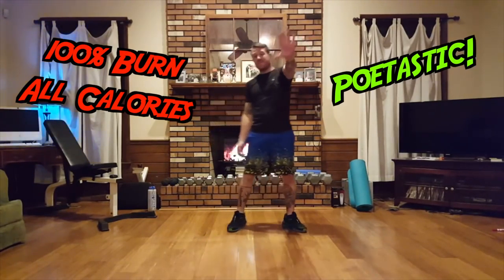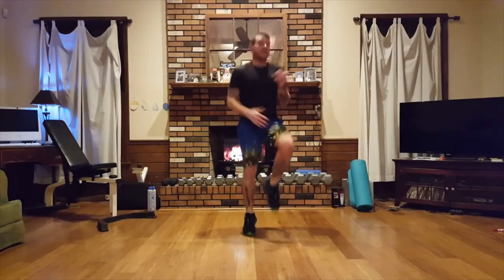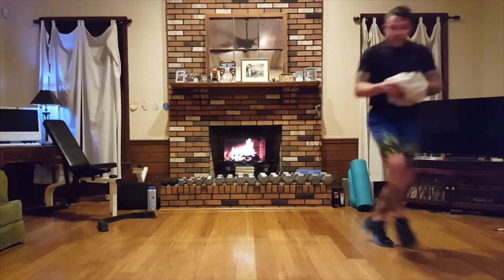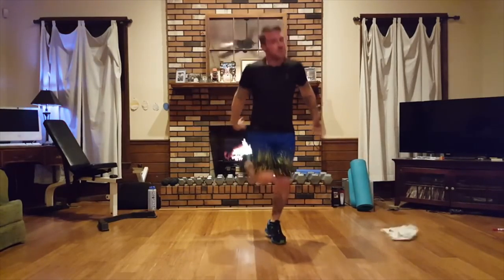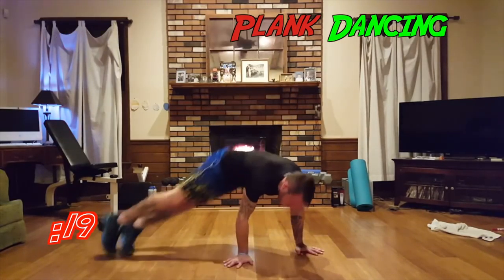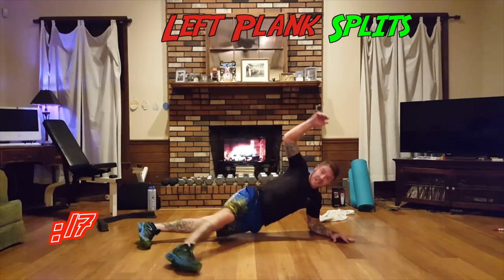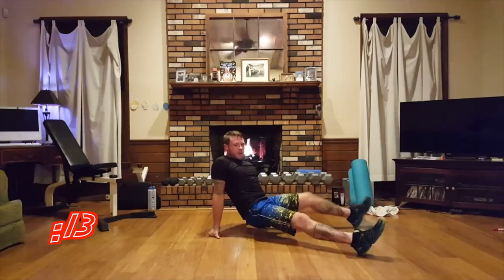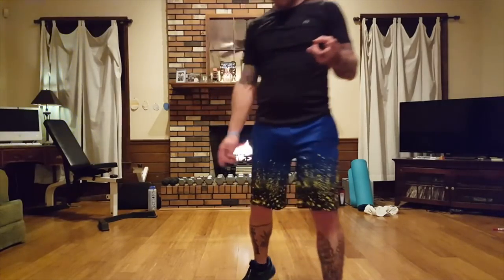Amazing Tabata Abs Workout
Amazon Store - Relentless Approved Products